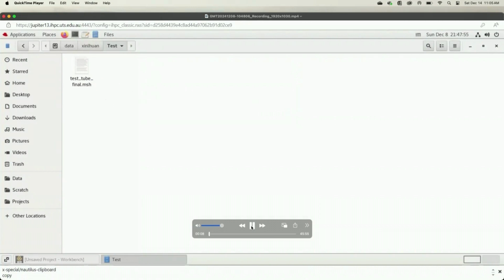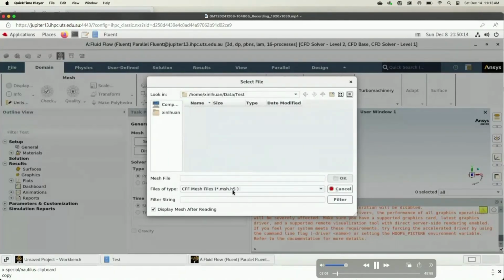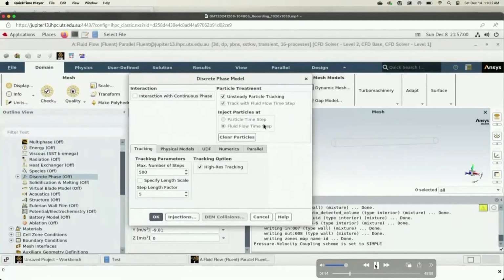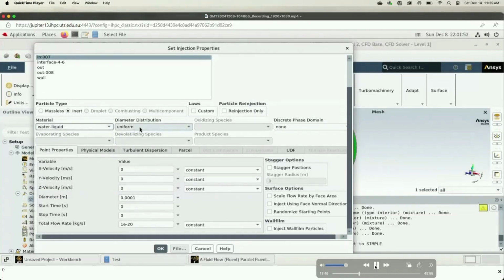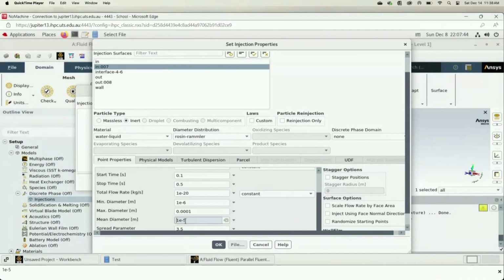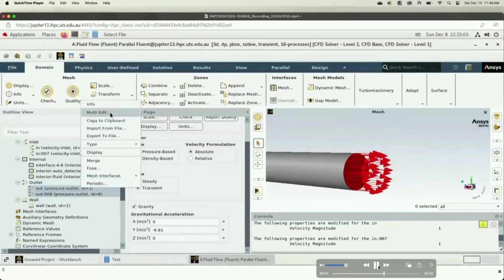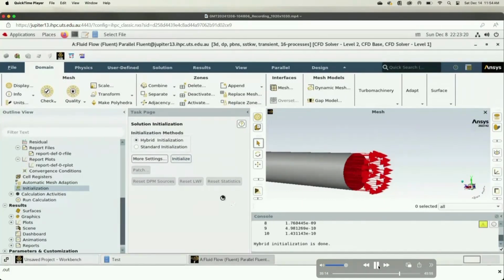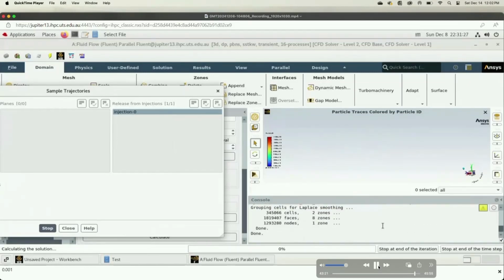Lecture 13 Simulating Respiratory Flows Using Ansys